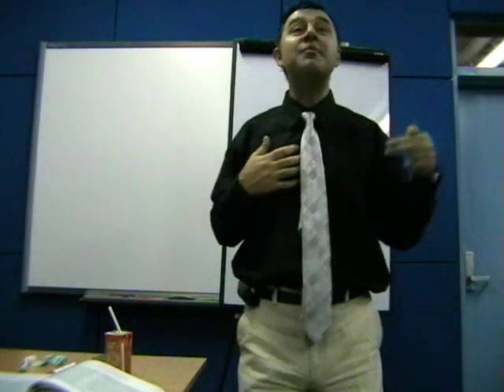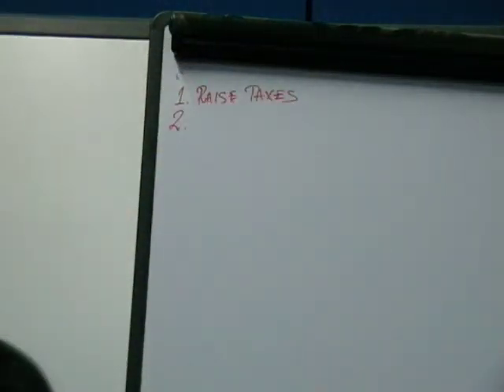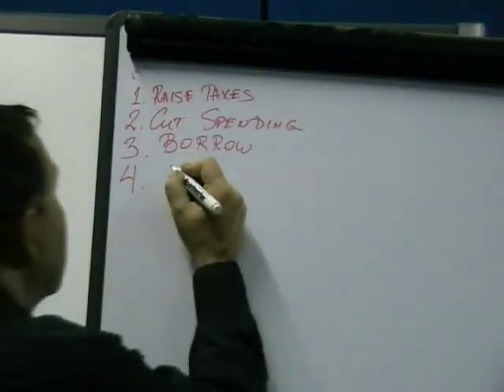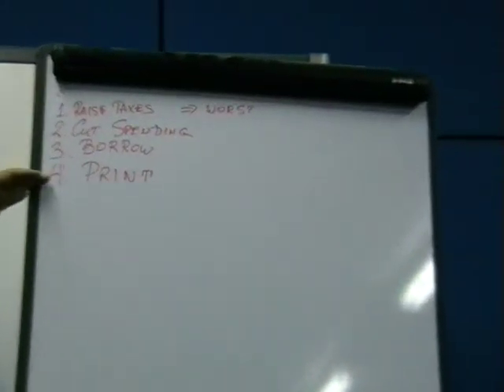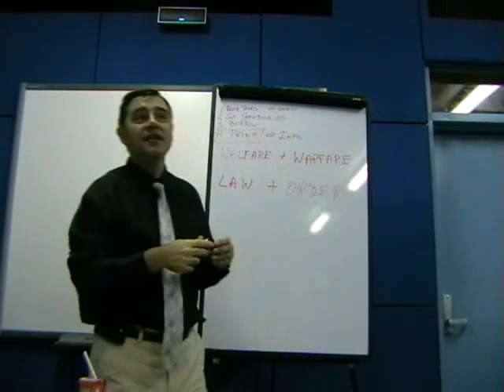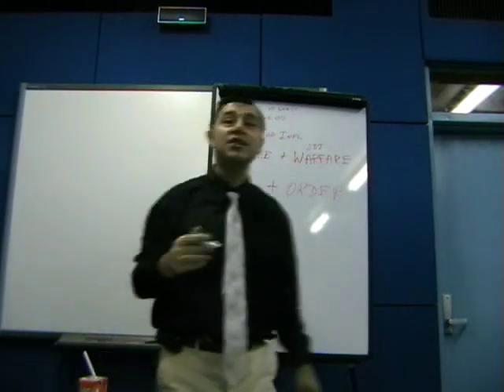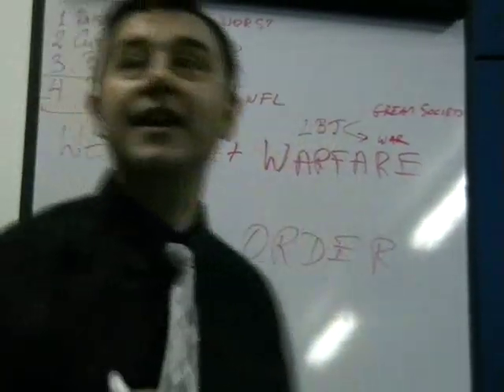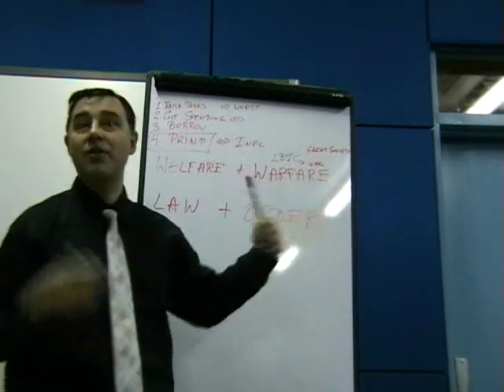MBA - Managerial Economics 02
Lecture 2 of MBA course in Managerial Economics at Prince Sultan University.